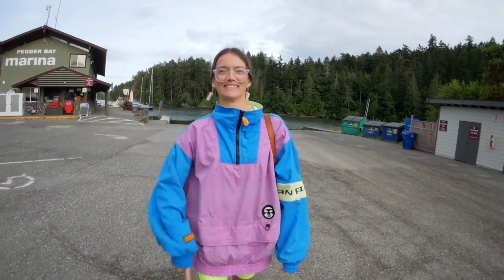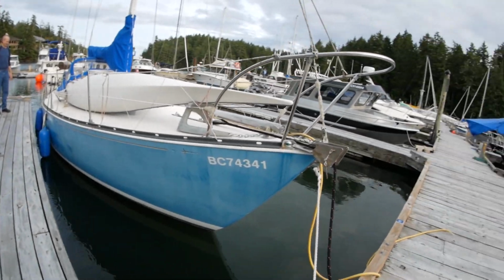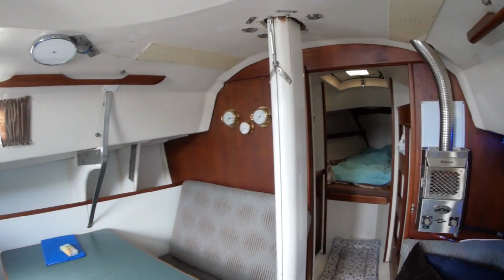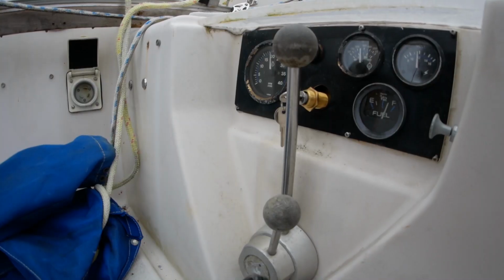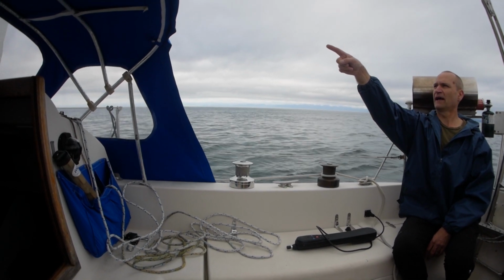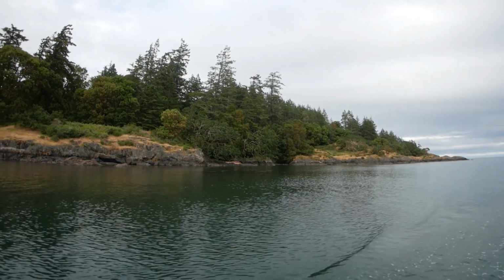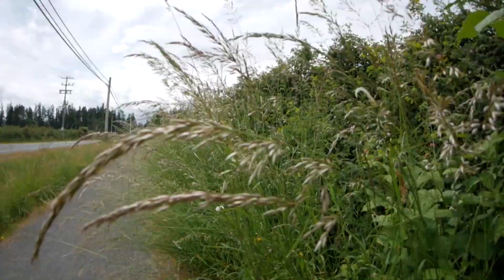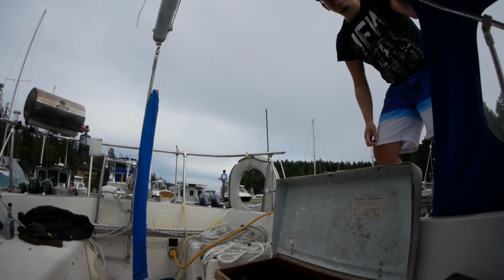Could This Be The Sailboat? (micro house) Ep. 2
Hey sailors! We got to check out this incredibly beautiful C&C 30ft Sailboat. She has lots of characters and everything that we have been looking for in a budget liveaboard sailboat. We take her out for a sail in some fairly windy conditions and she performed admirably. This boat is currently at the top of our list.

Let us know what you think. Like the boat or don't like the boat?

Music has been licenced by Soundstripe.
Video edited through Adobe Premiere.